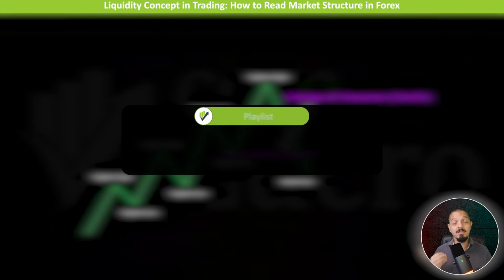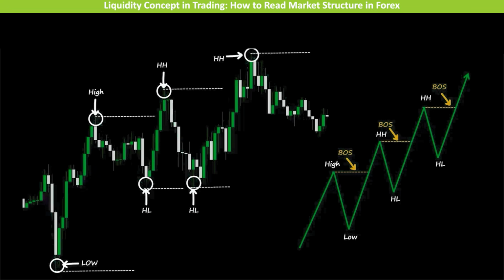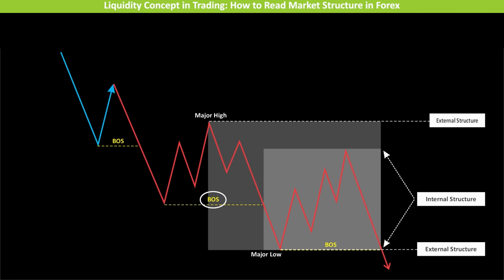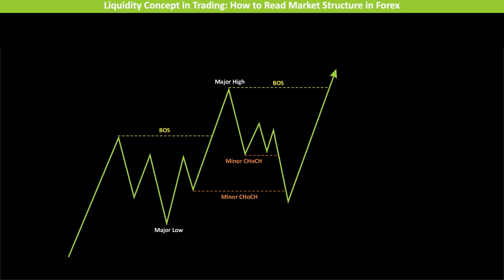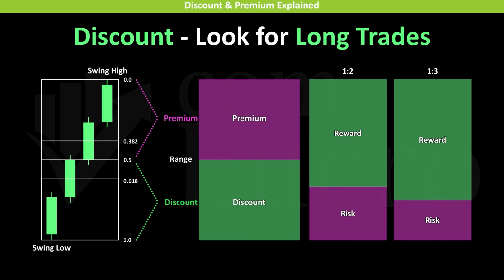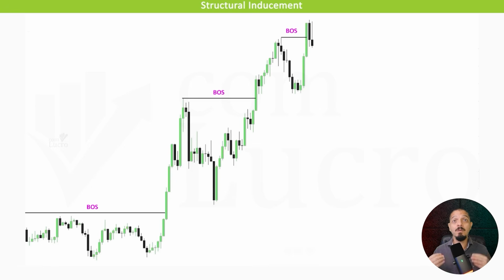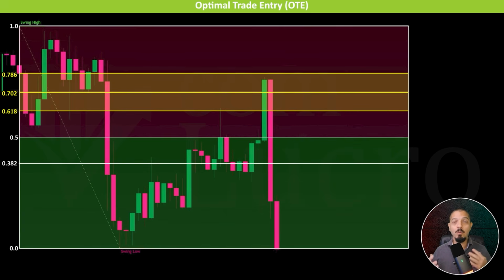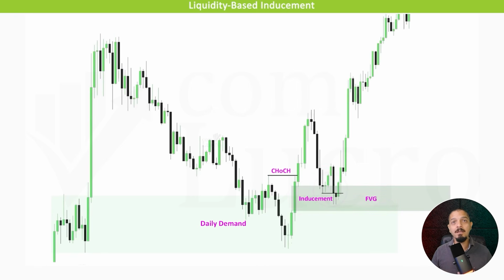Liquidity Concept in Trading: How Professional Traders Read Market Structure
Most traders search for the best supply and demand trading strategy or try to understand how professional traders trade. The problem is that most strategies fail when traders do not understand the liquidity concept in trading and the structure behind price movements.

In this video from the ComLucro channel, we break down how to read market structure in forex using the liquidity concept. You will learn how higher highs and higher lows form an uptrend, how lower highs and lower lows define a downtrend, and how breaks of structure (BOS) and change of character (CHoCH) reveal shifts in market direction.

We also explore how inducement creates liquidity traps, why shallow retracements often lead to stop hunts, and how professional traders wait for deeper pullbacks in discount and premium zones before entering the market. Understanding these concepts helps traders avoid false signals and align with the real move driven by liquidity.

If you want to understand how price really moves and how professional traders read market structure, this lesson will help you build a stronger foundation for trading forex and other financial markets.

📌 Video Chapters
00:00 Introduction to Market Structure
01:42 Understanding Market Trends and Phases
03:43 Identifying Major Highs and Lows
09:22 Validating Break of Structure (BOS)
13:27 Identifying Change of Character (CHoCH)
16:32 Discount and Premium Zones
20:42 Defining Inducement and Liquidity
24:39 Optimal Trade Entry (OTE) Strategy
28:34 Understanding Liquidity-Based Inducement